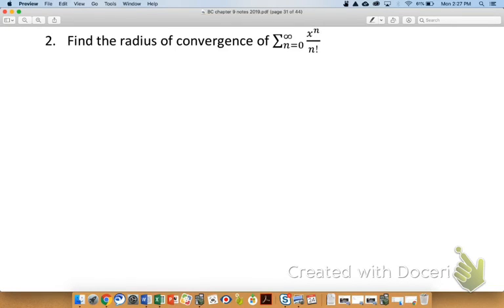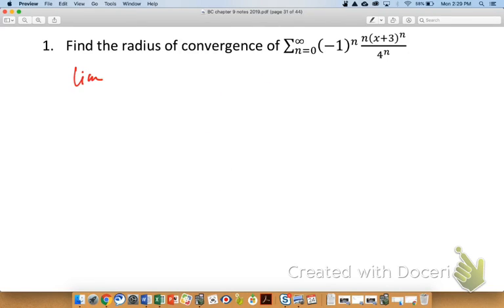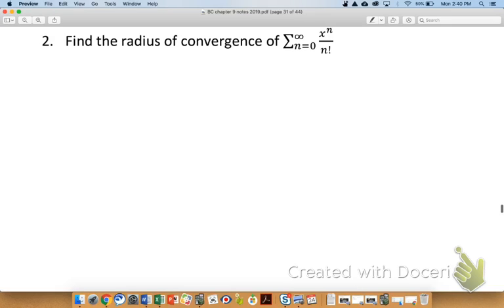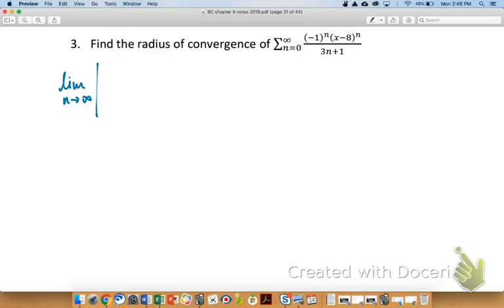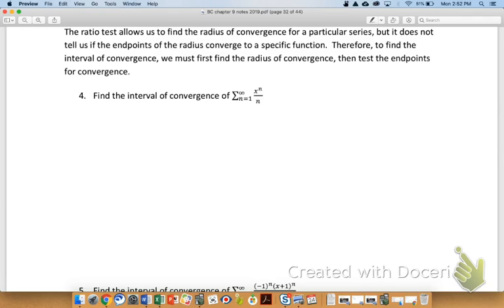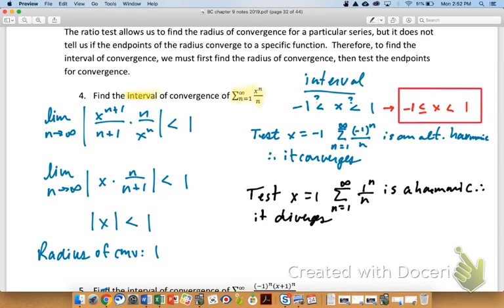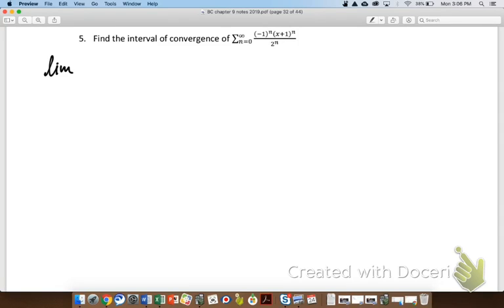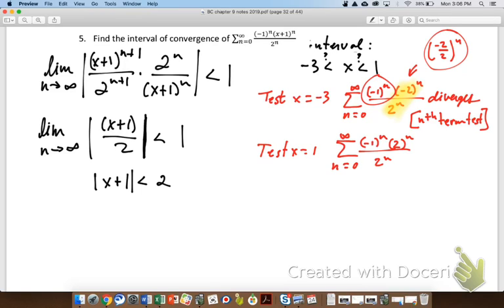bc unit 9 day 16